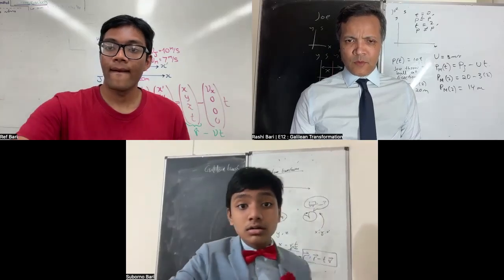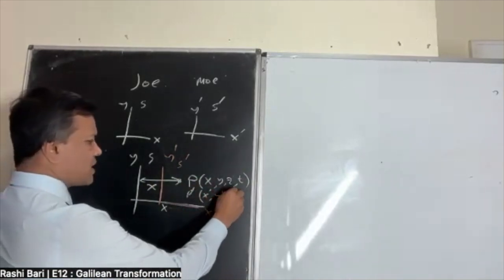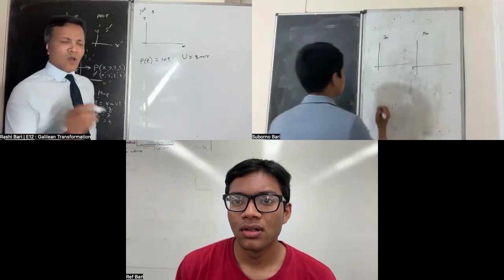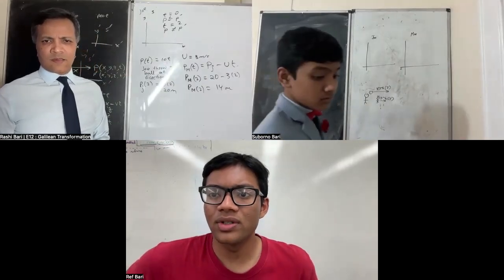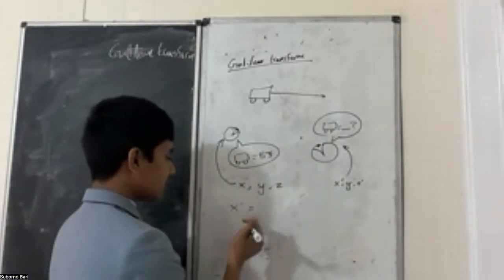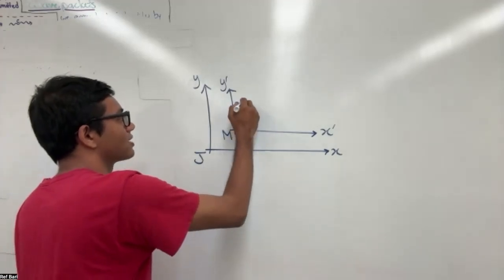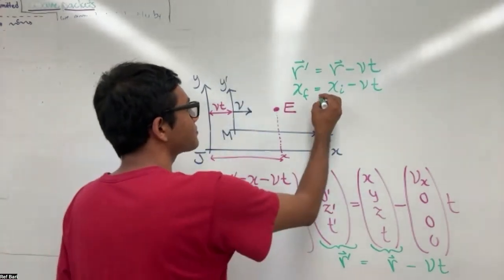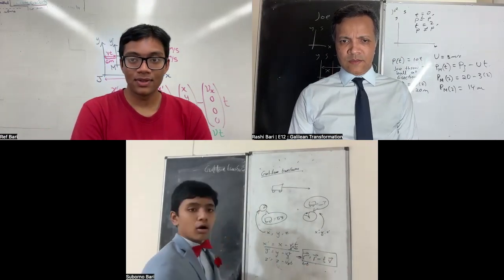E12: Galilean Transformation